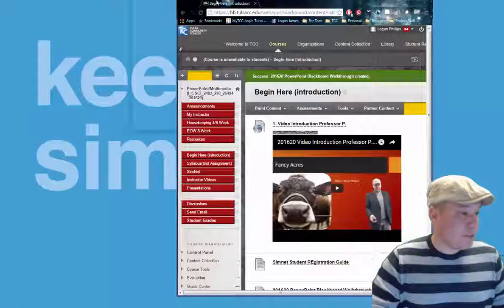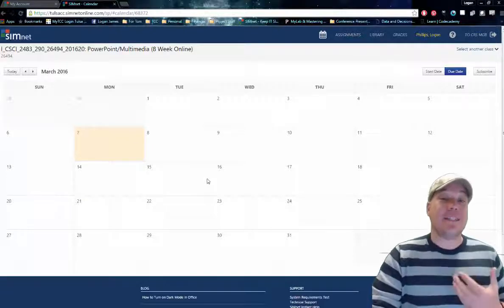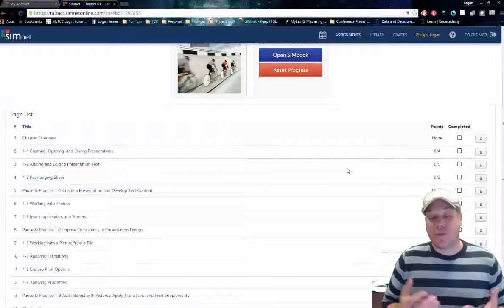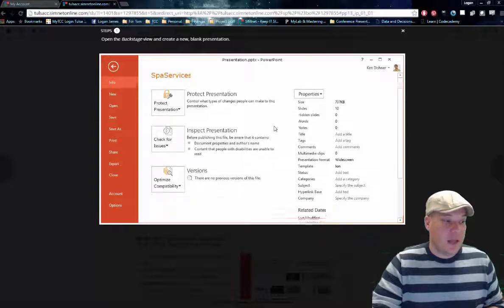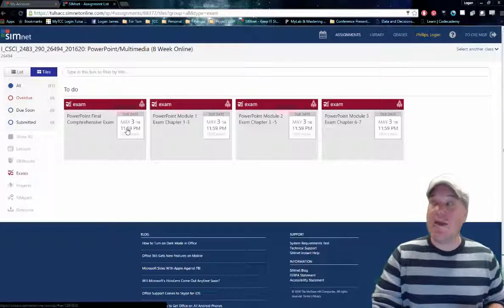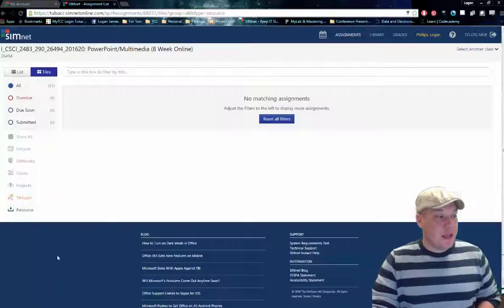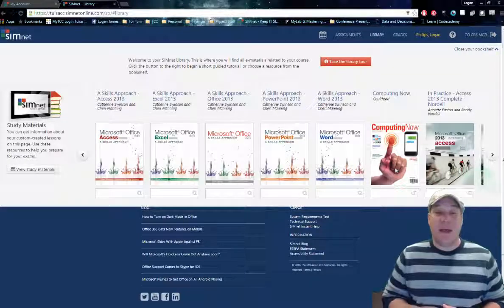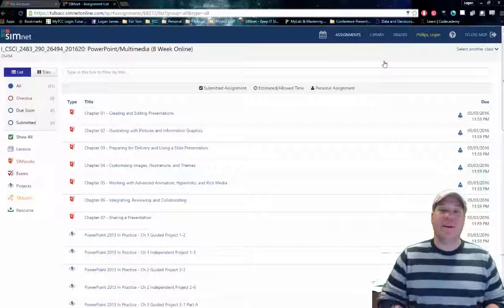201620 PowerPoint SImNet Walkthrough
This is a quick walkthrough of our simnet environment and how we accomplish all the assignments in this class.